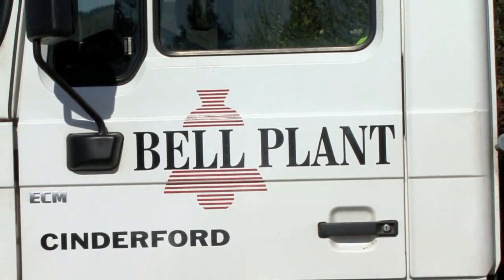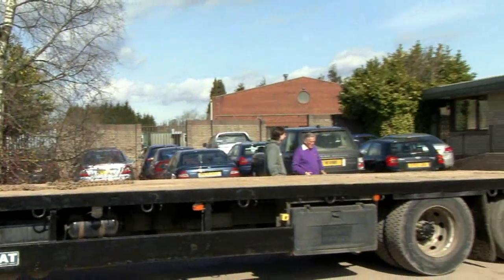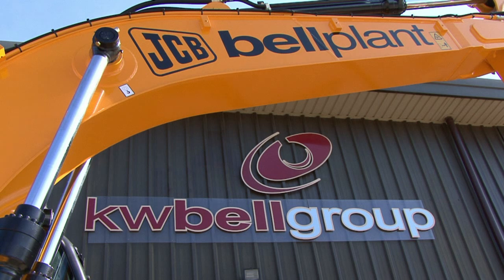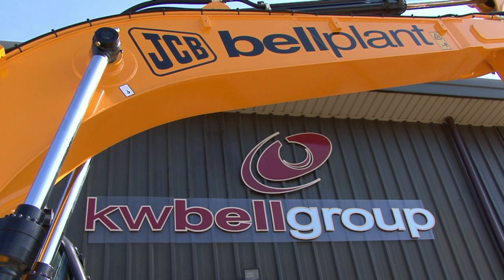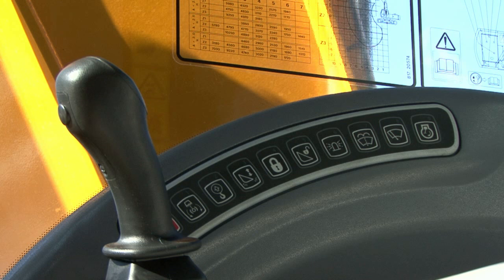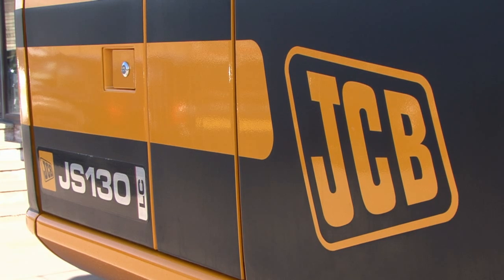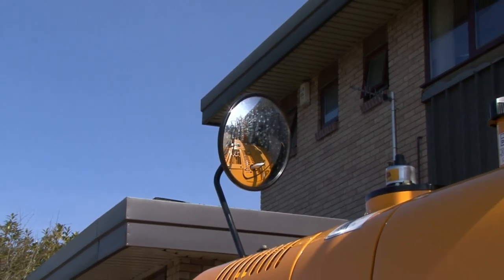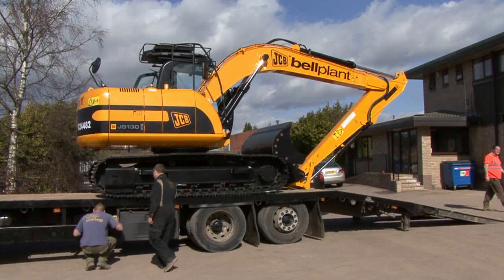Building firm buys £1.2million worth of JCBs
Showing the green shoots of economic recovery are starting to show, Cinderford building firm KW Bell have bought 25 new JCBs with a value of £1.2million.

Company chairman Keith Bell and his son Pete, who is managing director, are due to take a VIP tour of JCB's Heavy Products manufacturing plant in Uttoxeter, Staffordshire next week.